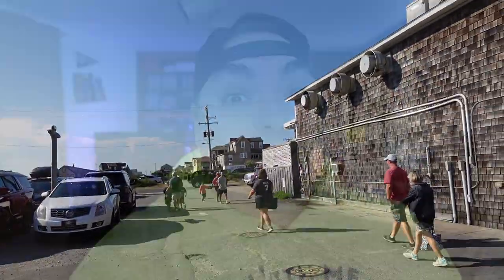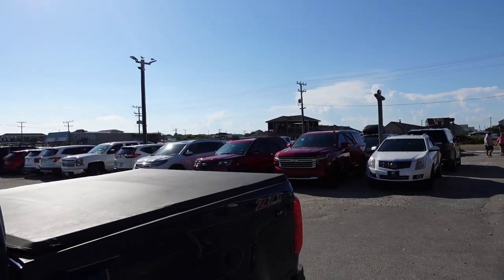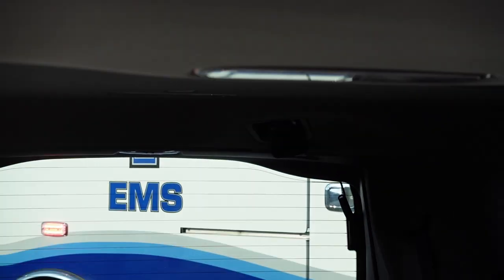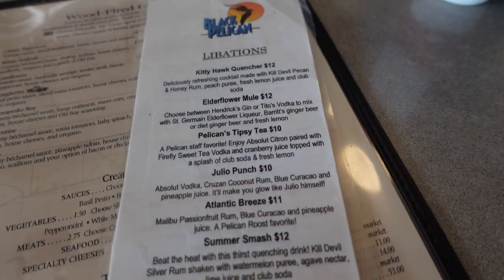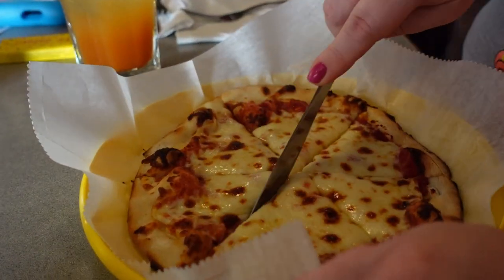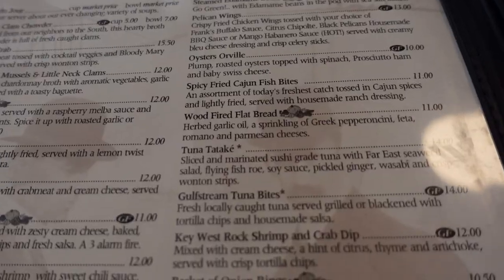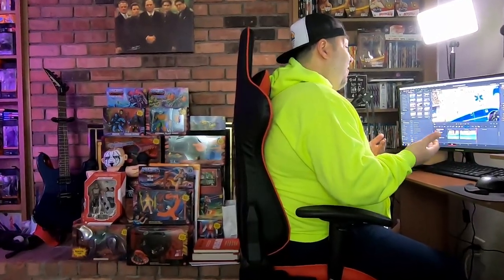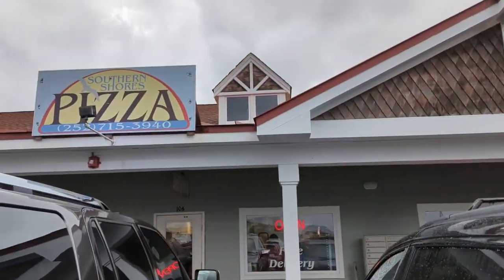BLACK PELICAN - Big Trouble at this Tourist Spot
This Was Our MOST EVENTFUL Dining Experience at The Outer Banks (North Carolina) so far!

BLACK PELICAN OCEANFRONT RESTAURANT IS LOCATED DIRECTLY ACROSS FROM THE BEACH AT MILE POST 4 IN KITTY HAWK. According to their webpage, "The Black Pelican originally served as historic Lifesaving Station # 6 which was constructed in 1874. Station #6 and its crew served to provide aid for boats and their crews that were stranded along the oceanfront. The building also served as an active weather bureau. The Wright Brothers used information garnered by the weather bureau to plan their experimental flights. In 1903, after their successful First Flight, the Wright Brothers sent the telegraph announcement from Station # 6."